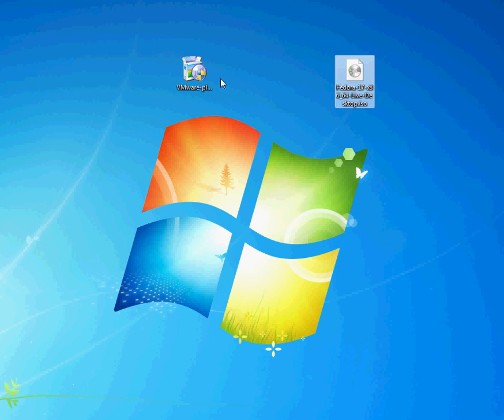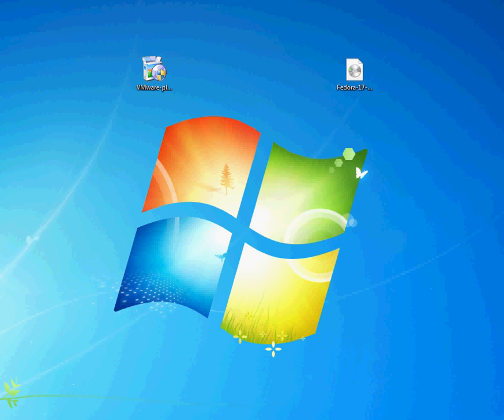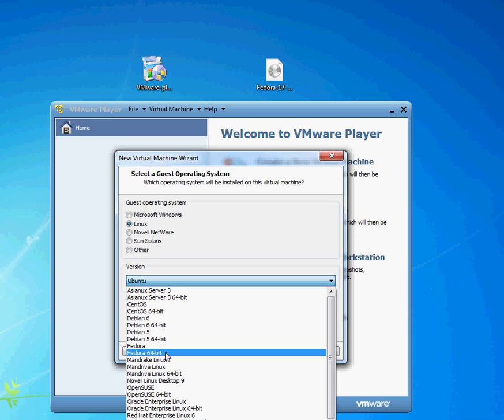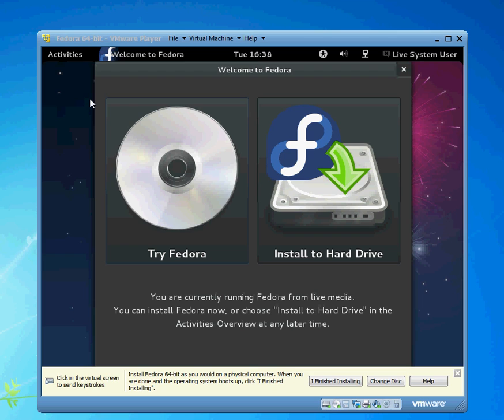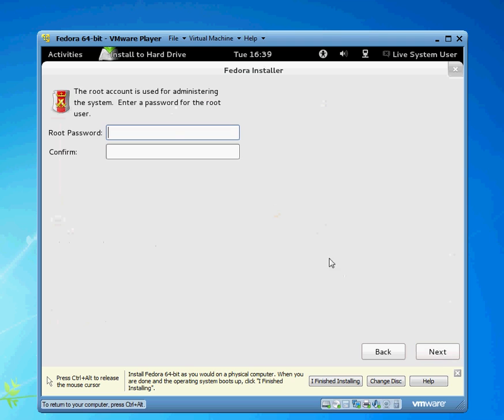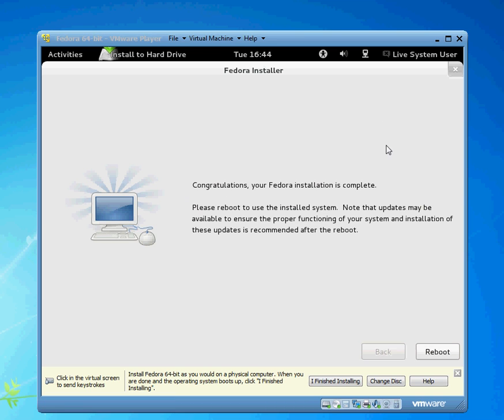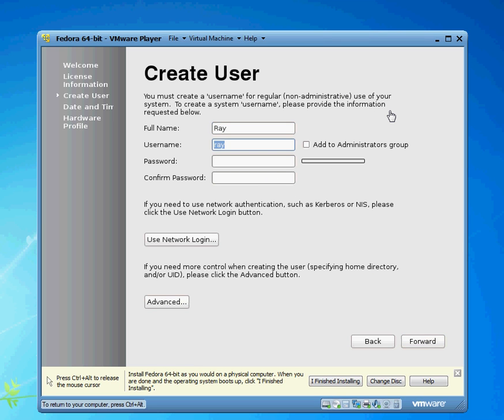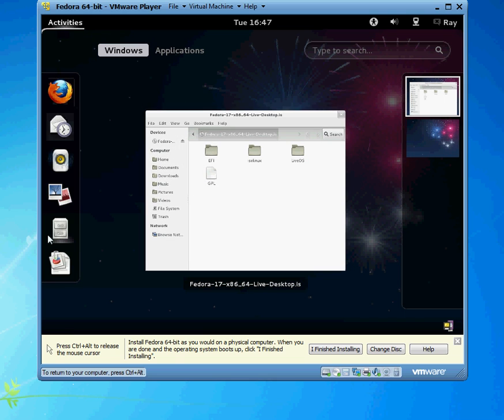Installing Linux on a Virtual Machine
How to install linux with VMware

Using Fedora